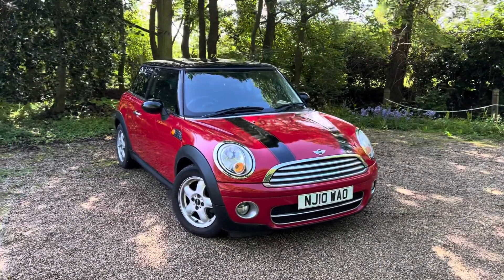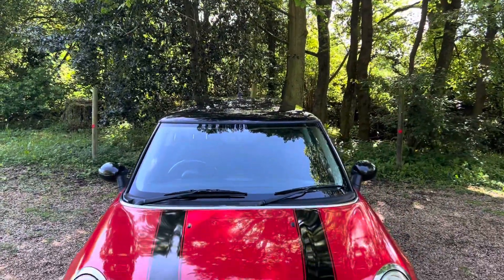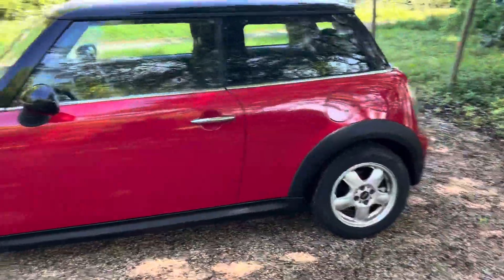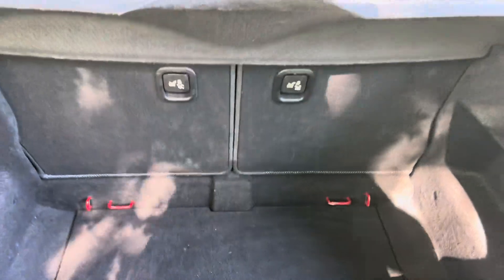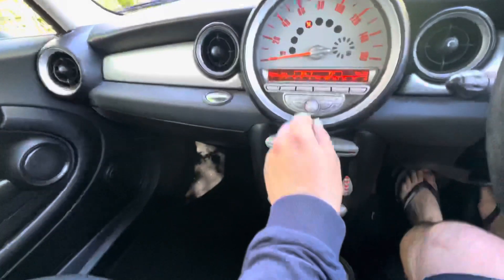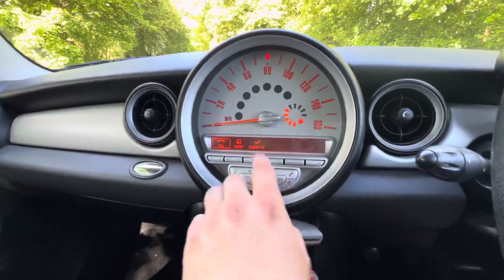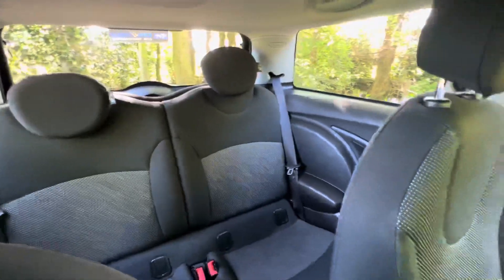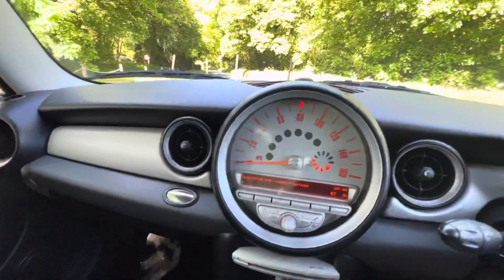12 May 2022